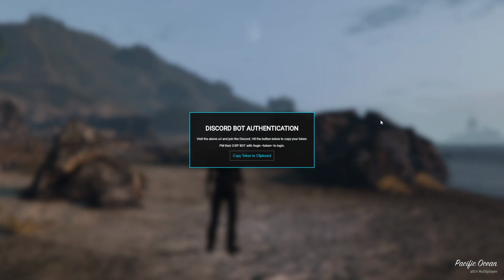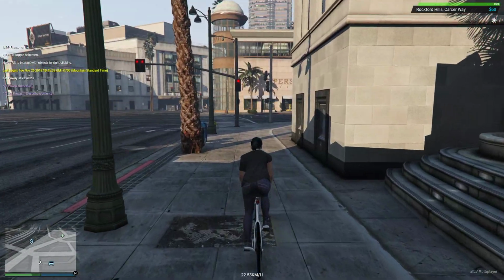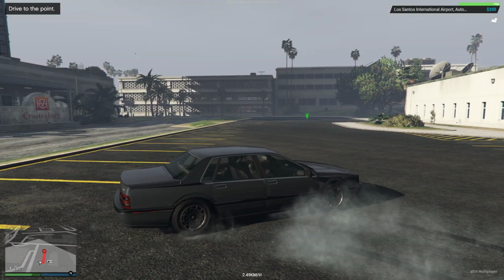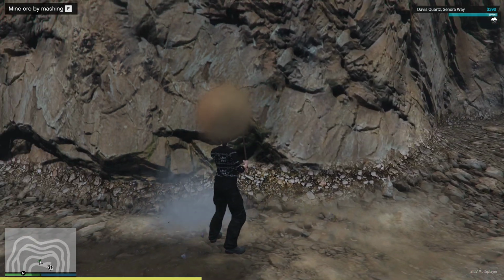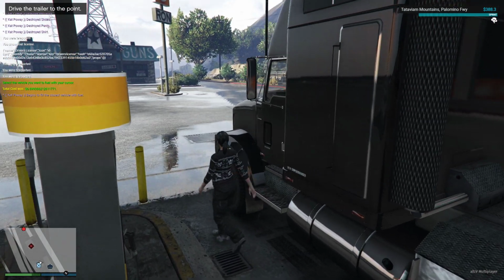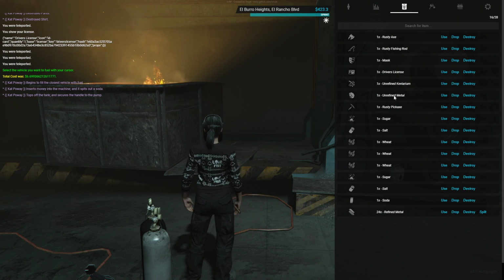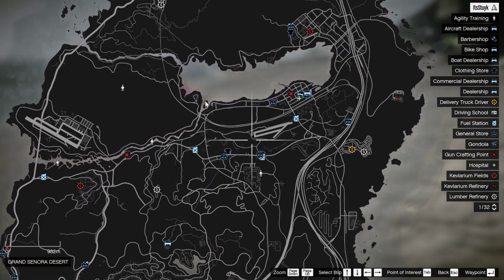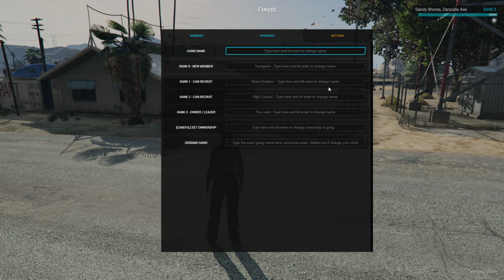alt:V Life - November Features & Walkthrough